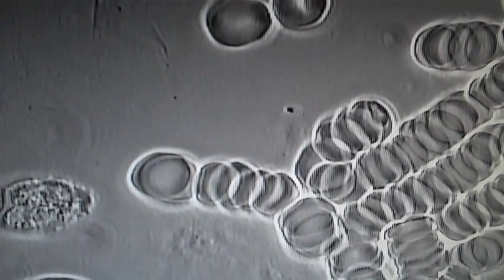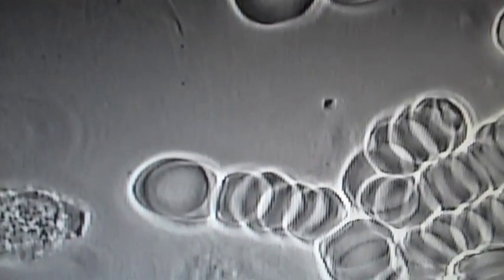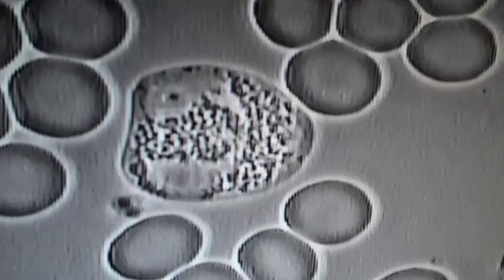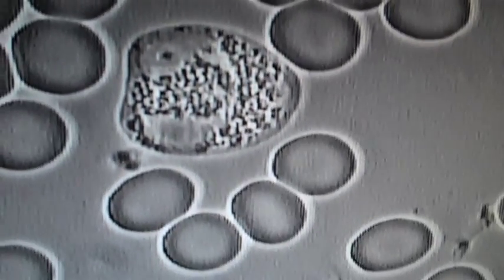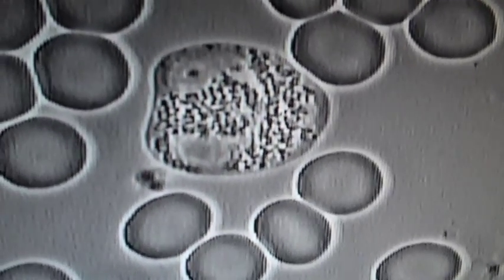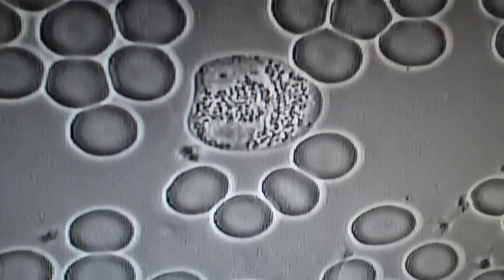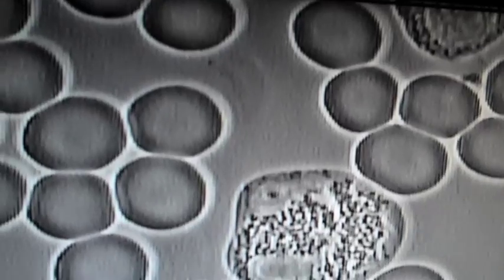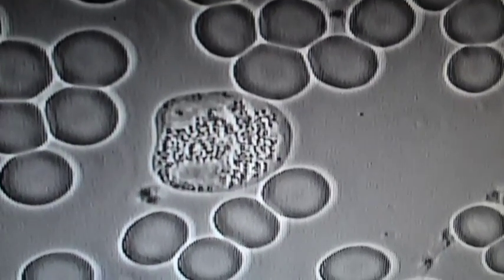Laser blood irradiation and live blood q1000